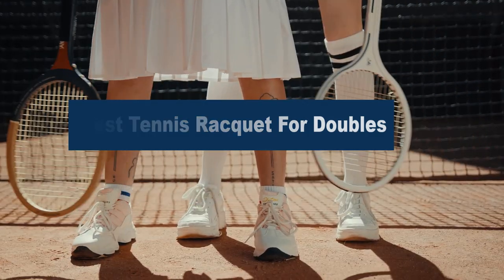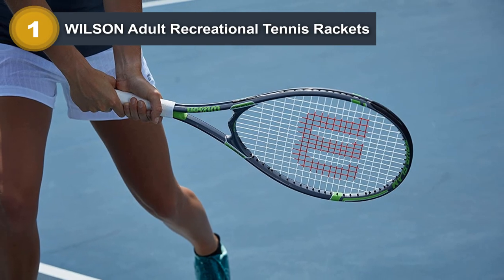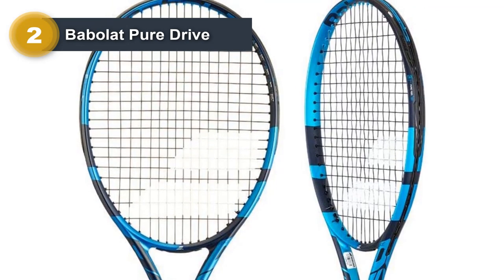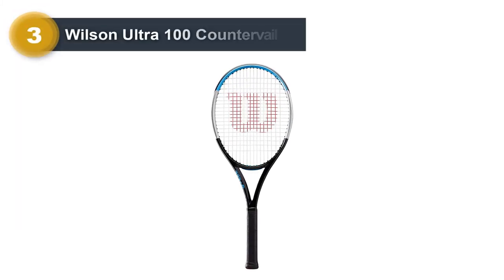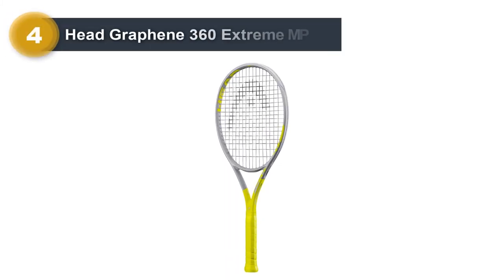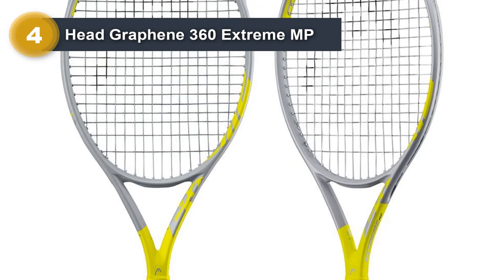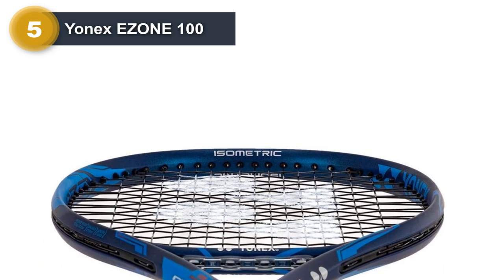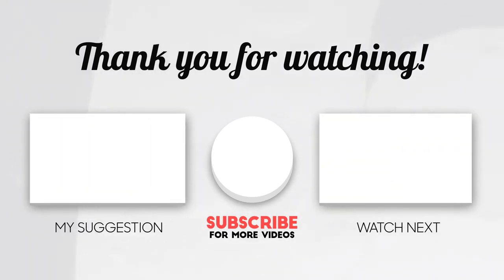Best Tennis Racquet For Doubles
1. WILSON Adult Recreational Tennis Rackets
2. Babolat Pure Drive
3. Wilson Ultra 100 Countervail
4. Head Graphene 360 Extreme MP
5. Yonex EZONE 100